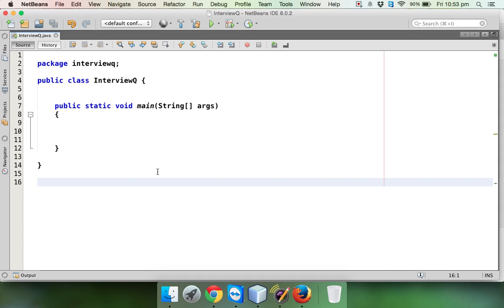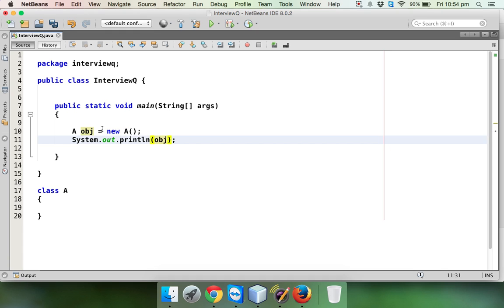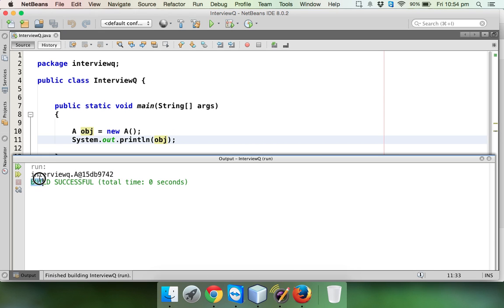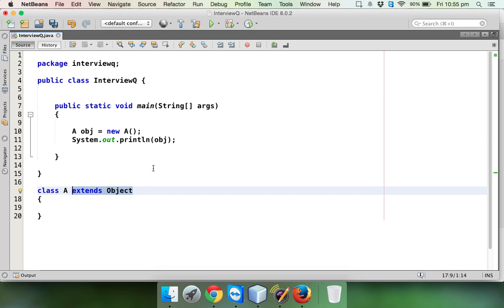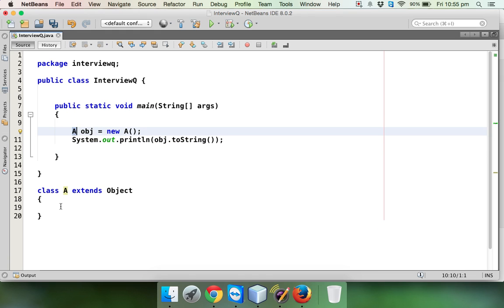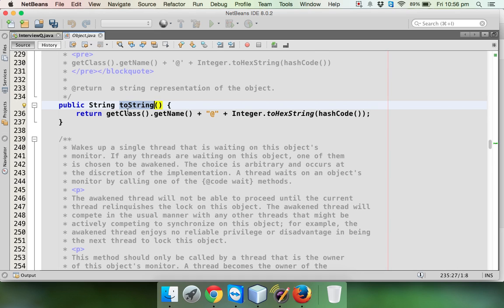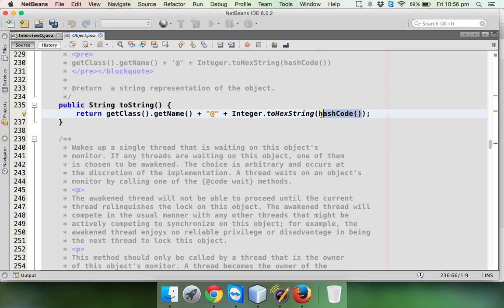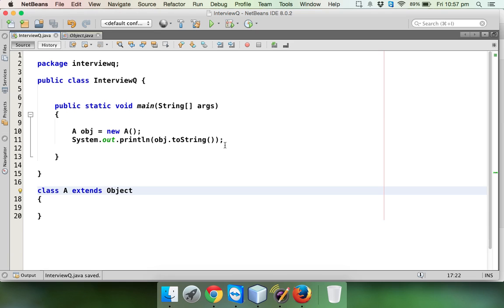Java Interview Question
What Happens when you print the object reference
A obj = new A();
System.out.println(obj);

What is the output?